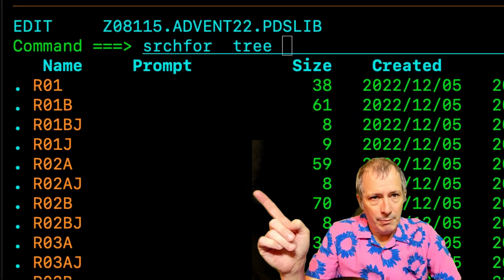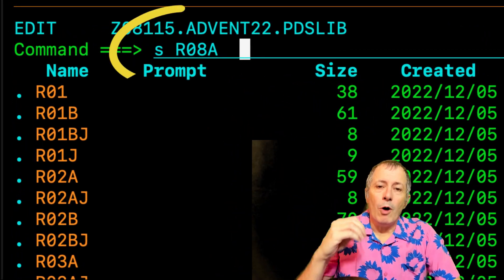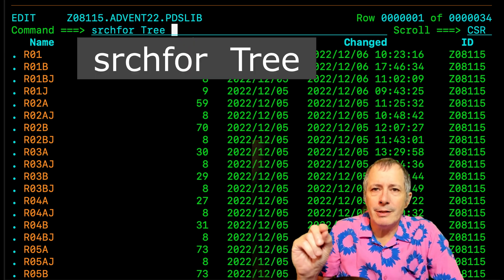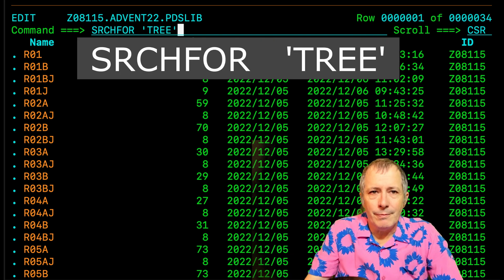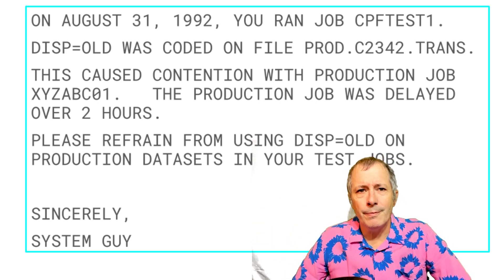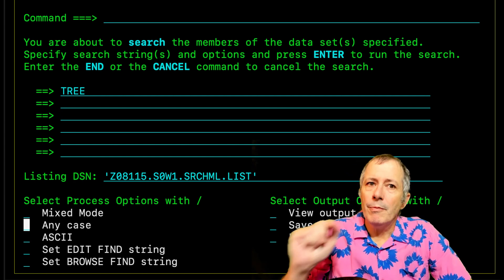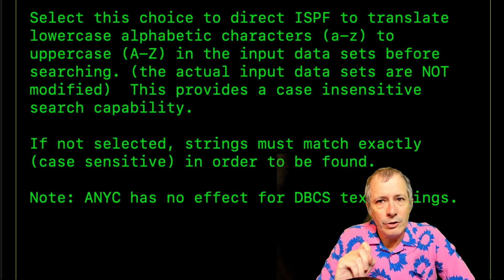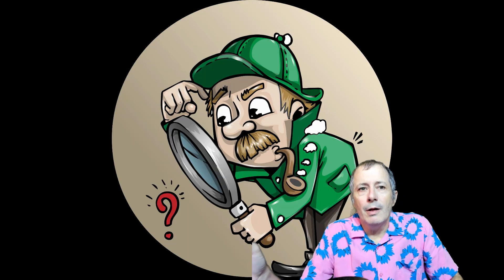ISPF/Edit SRCHFOR Did NOT Find It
SRCHFOR is a quick way to find members that contain a known string.

What do you do if SRCHFOR does not find a String because the case is wrong?

This video explains how to make SRCHFOR case insensitive.

TimeCodes
0:00 Intro
0:36 Show Member containing TREE
1:14 Try the same Case
1:28 Try Quoted String
1:52 Still Not Found!
2:10 Only Uppercase Rant
2:33 Does Not Fly Now
2:46 SRCHFOR Panel
3:15 Help for “Any Case”
4:05 Turn on “Any Case”
4:20 It Works!  Good Bye & Credits